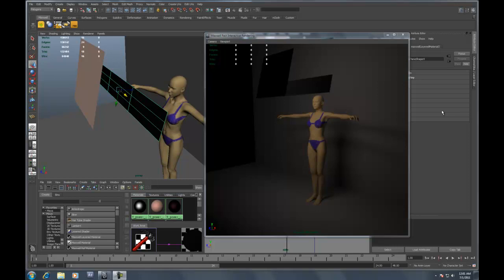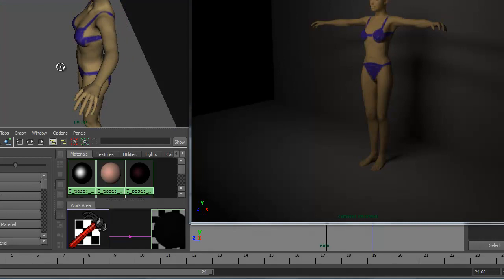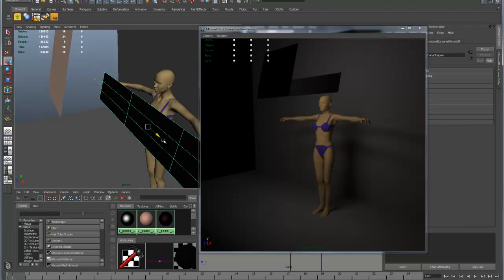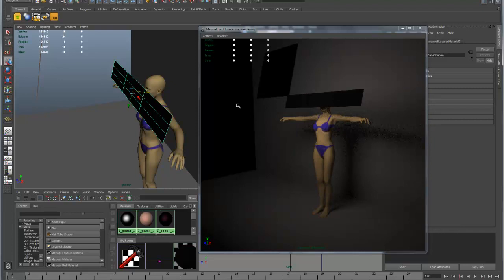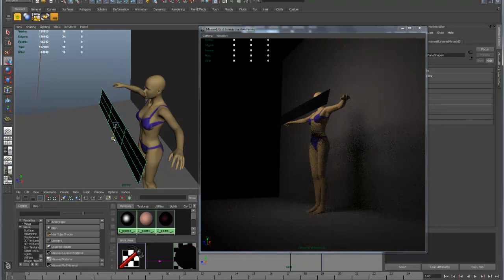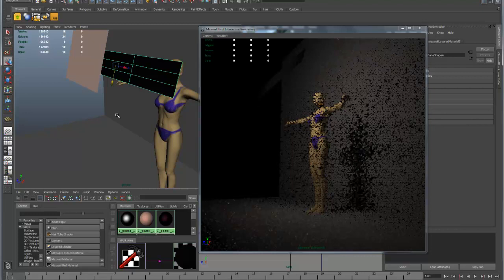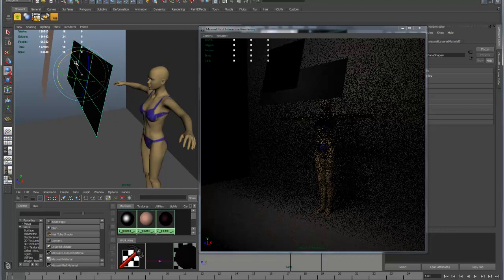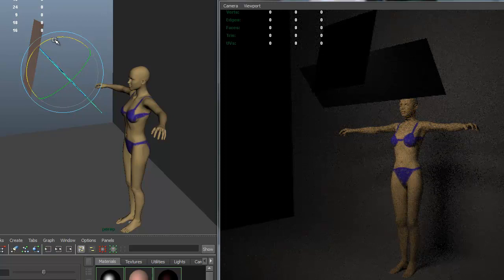Flags and Cutters to Control Light and Shadow in Photography (Maxwell Renderer as a Virtual Studio)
A Maxwell Render simulation demonstrating the use of flags or cutters in photography to control light and shadow. Although I'm using a virtual studio for this brief tutorial, the technique is highly applicable to real world lighting scenarios.